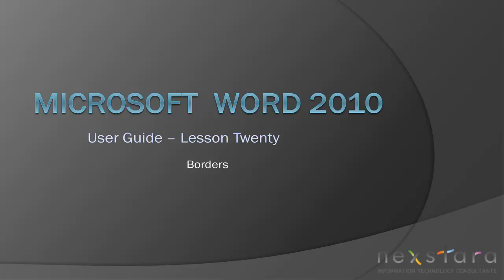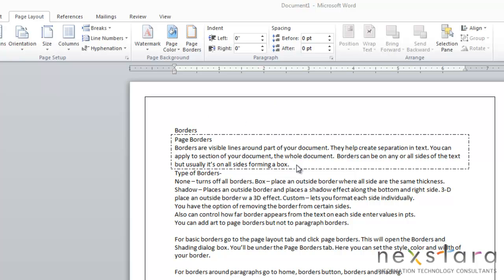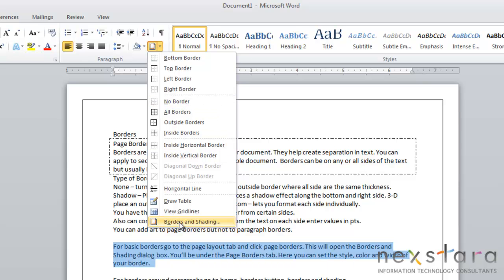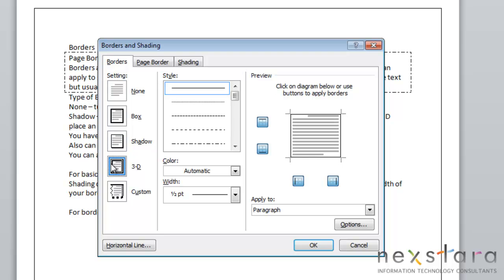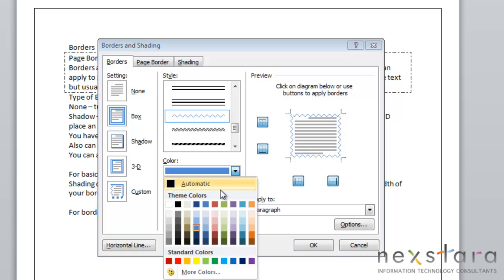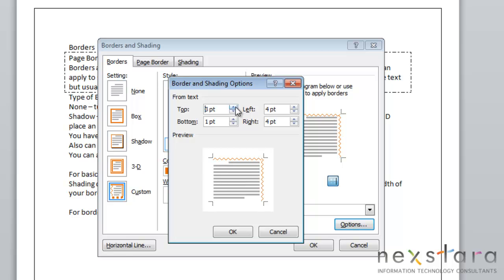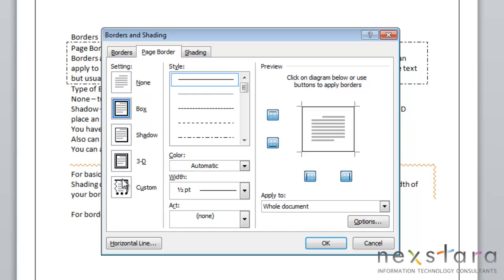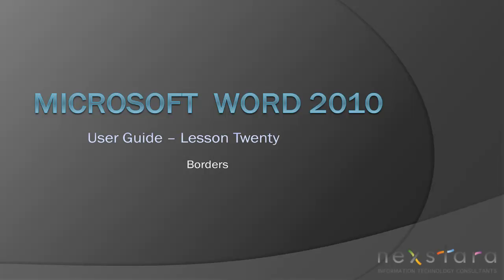Microsoft Word 2010 - User Guide - Lesson Twenty - Borders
IT Consultants show users how to work with borders in Word 2010.